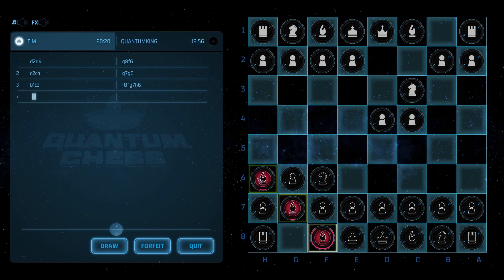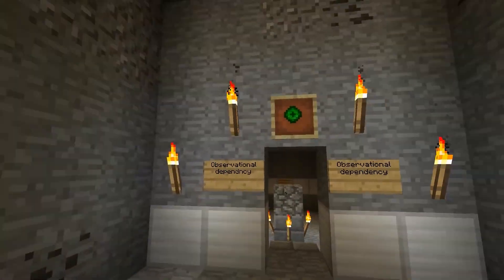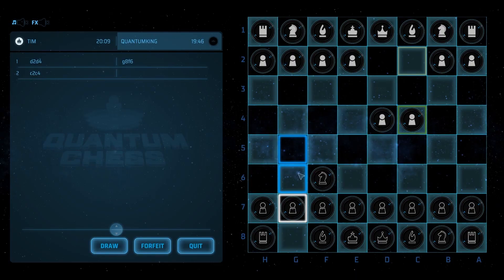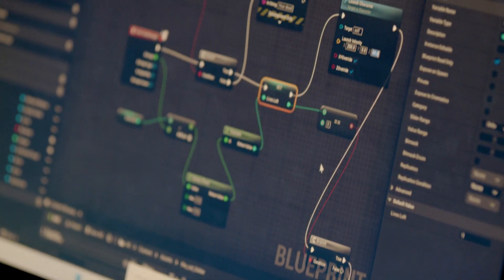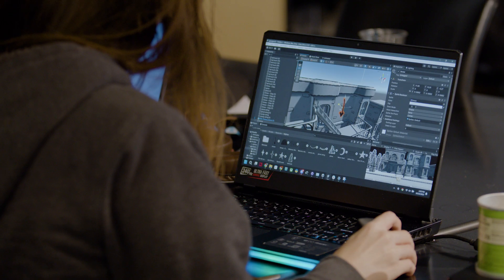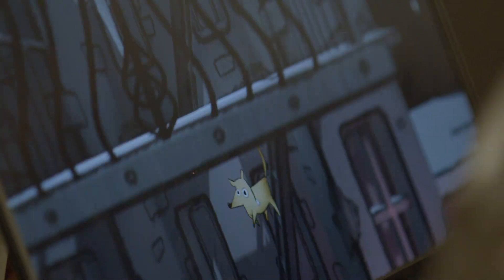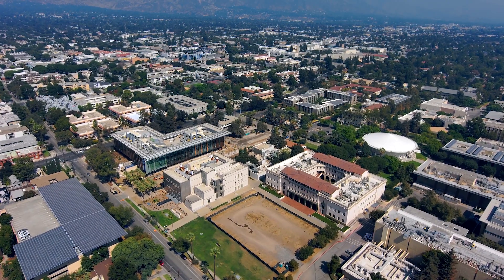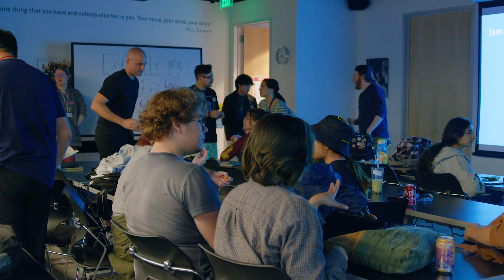Quantum Game Jam: LCAD, Quantum Realm Games, Caltech, IGA Indie Game Academy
Quantum physics allows particles to be in multiple states at the same time, and for fluctuations in those states to alter the fabric of reality across dimensions. It IS our reality, but it challenges our ability to comprehend it, let alone harness it to drive mind bending experiences that push players both to new levels of understanding AND new levels of excitement all at once.

Imagine a universe where quantum fluctuations have shattered the fabric of reality. You are a "Dimensional Navigator," a being capable of traversing parallel worlds. Each universe you enter is different, a reflection of the infinite choices available to those who master the art of omniversal navigation. But beware: your choices in one universe entangle and ripple across countless others.

Designing games that leverage this novel quantum point of view is the promise of quantum games. Are you up to the challenge?

Quantum Physicists Will be Your Guides

Your guides as you tunnel into this jam will arm you with enough knowledge
to be dangerous before the jam begins! Be at the vanguard of bringing
this mind bending functionality to your players!